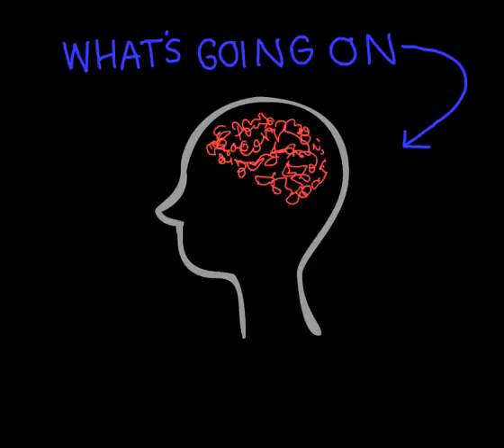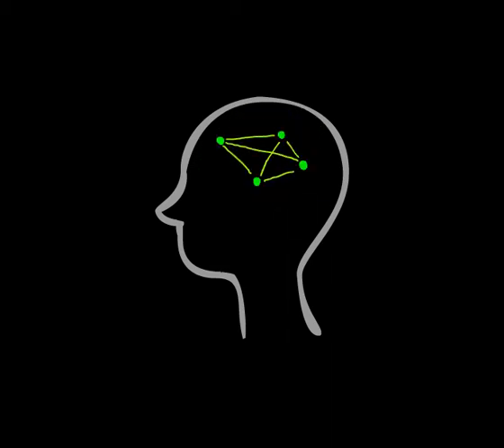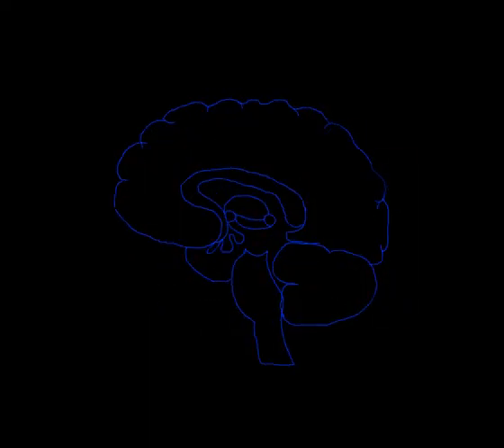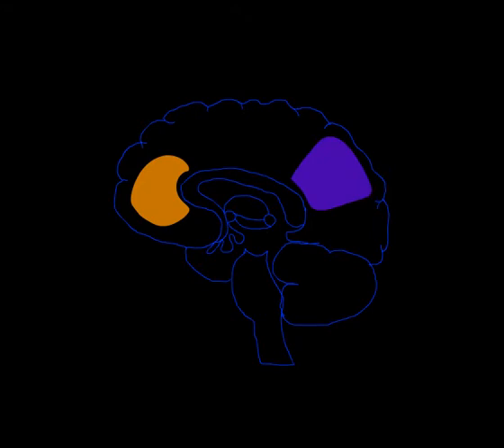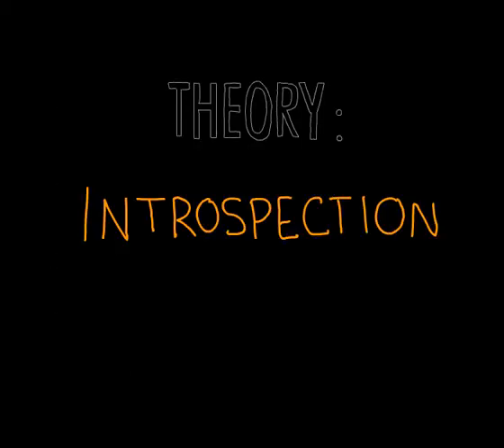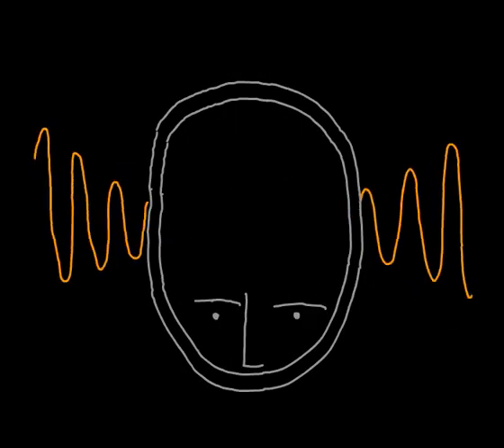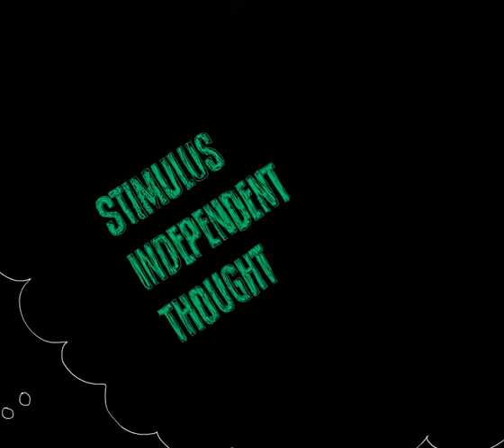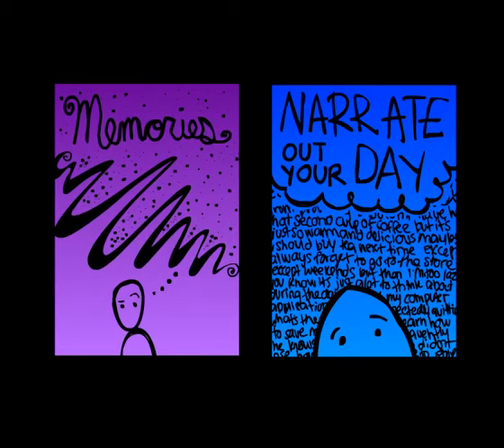Brain Awareness Video Contest: A Brief Introduction to the Default Mode Network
The brain remains active while we are awake, sleeping, focused, or daydreaming. In a submission to the 2011 Brain Awareness Video Contest, Thomas Sprague, student councilor at California’s Escondido High School, and Cristina Tortarolo, research associate at NCIRE — The Veterans Health Research Institute, offer some theories about what the brain could be doing during these times.